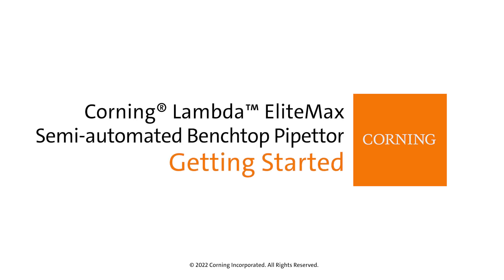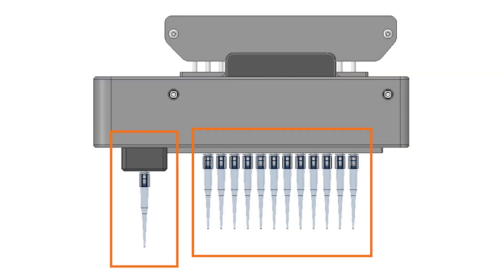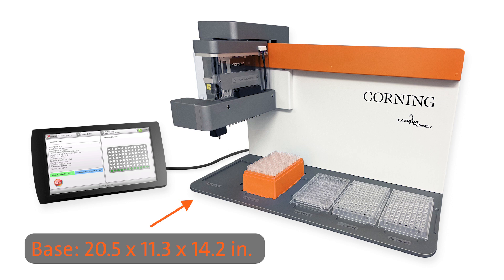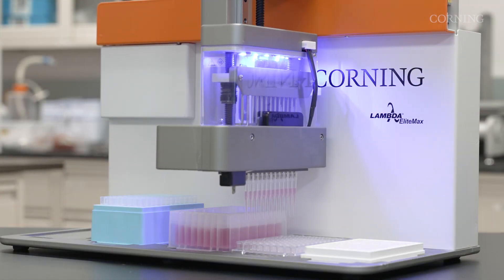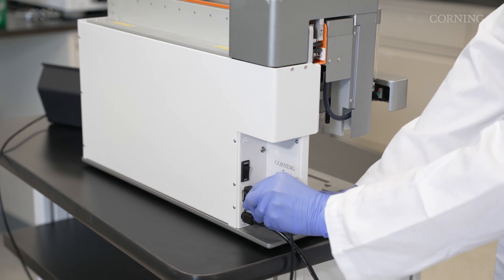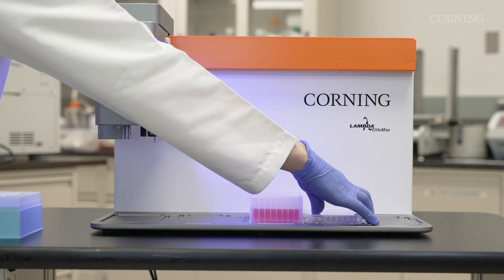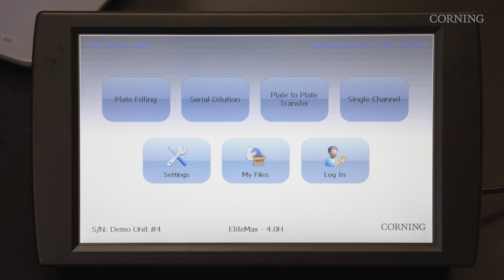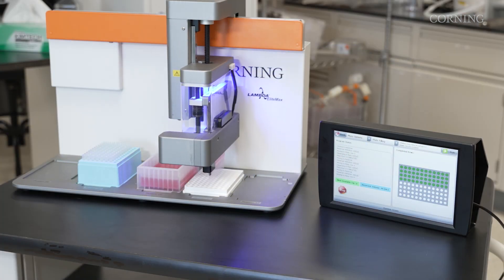Corning® Lambda™ EliteMax Semi-automated Benchtop Pipettor - Getting Started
A high-level overview of the Corning® Lambda™ EliteMax Semi-automated Benchtop Pipettor - Getting Started